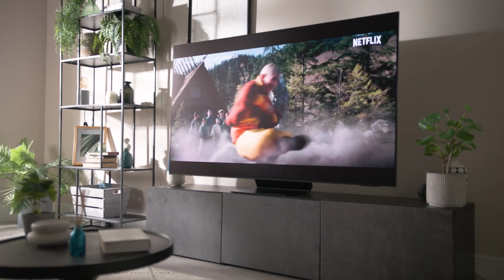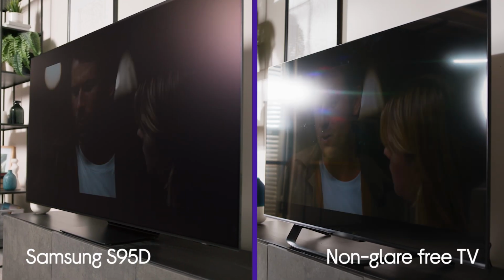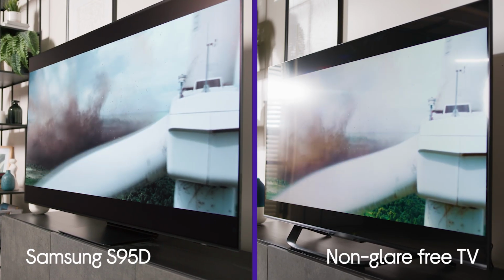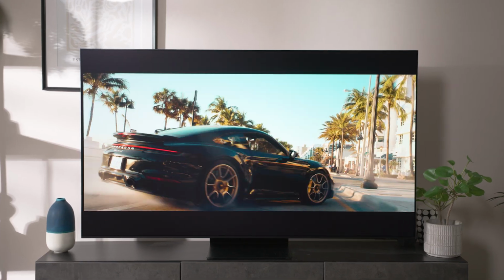SAMSUNG S95D 65 inch OLED 4K HDR Smart TV (2024) - Hands on